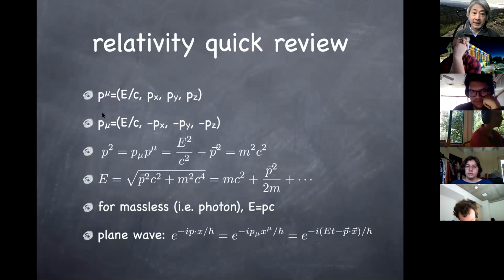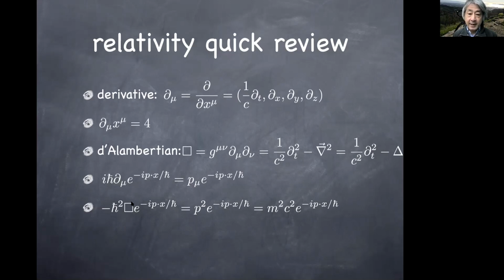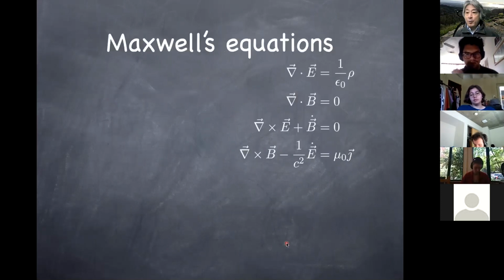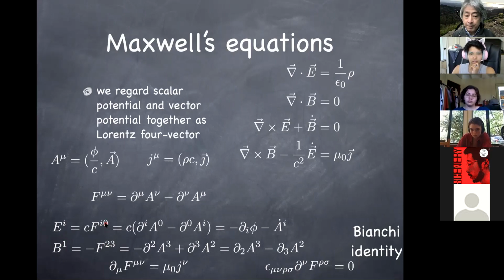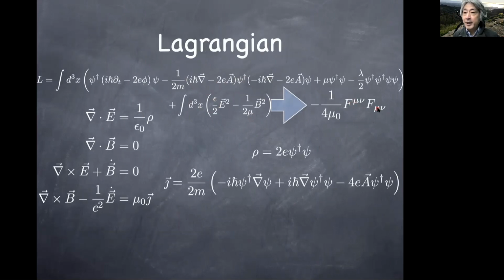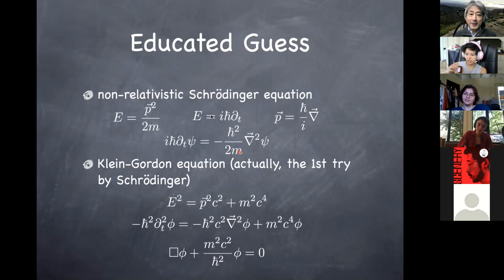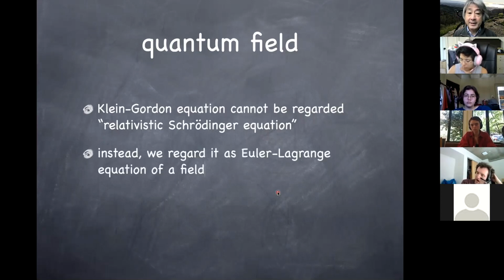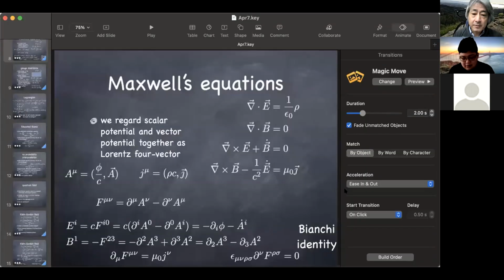Apr7 151 Relativity, Klein-Gordon equation